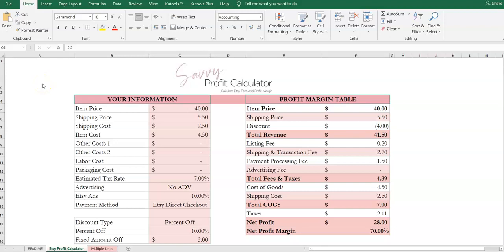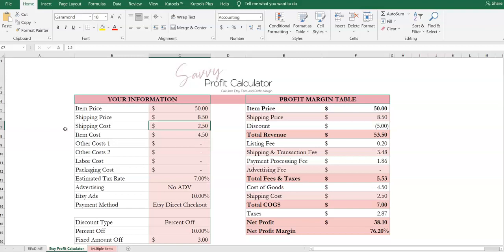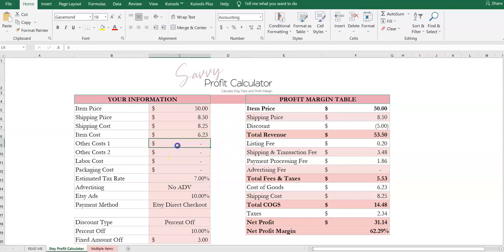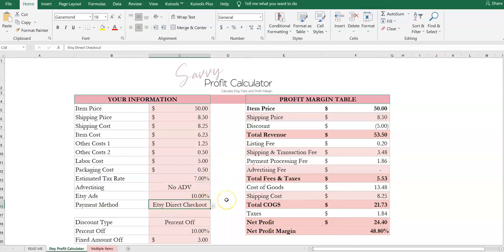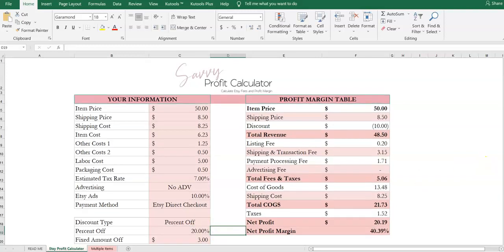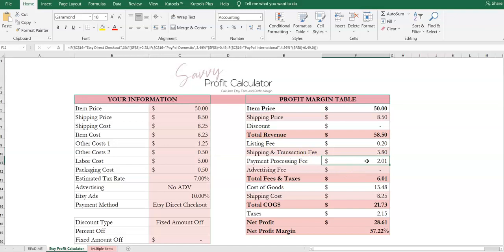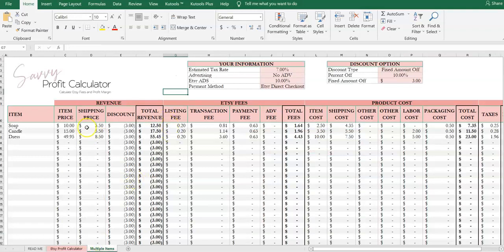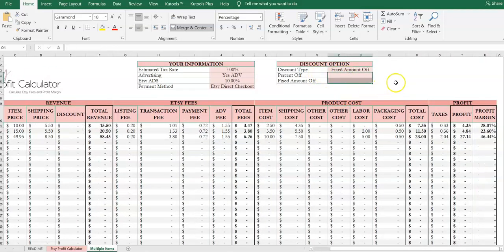Etsy Profit Calculator, Etsy Fee Calculator Etsy Profit Margin Etsy Fees 2023 Price Calculator Excel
This is a Etsy Profit Calculator Excel Spreadsheet How To video on how to use my excel spreadsheet & Google Sheet.

What you will receive with your Excel Spreadsheet and Google Sheets:
So listen - about this product… this is an Excel Spreadsheet that helps you to calculate your profit margin and fees for Etsy. Whether you are looking for an Etsy fee calculator, to check your Etsy profit margin for Etsy fees in 2025 or 2026.  This Etsy Price Calculator is super helpful!

Gwen